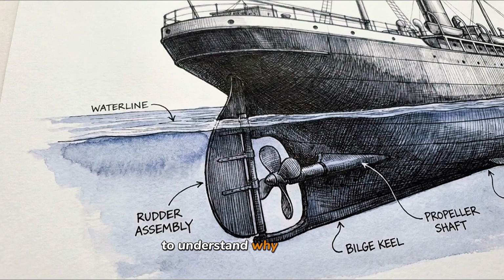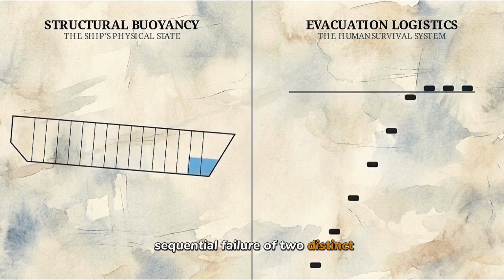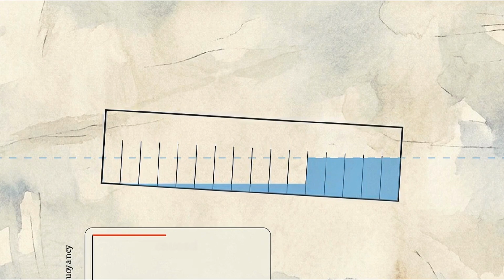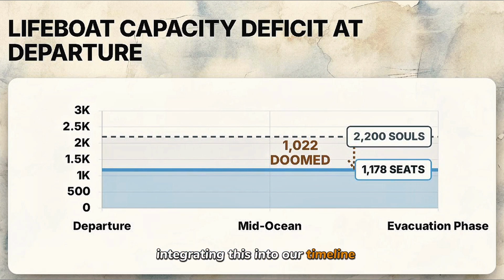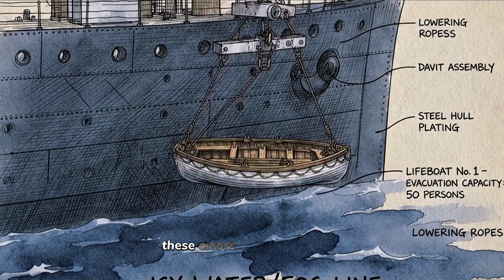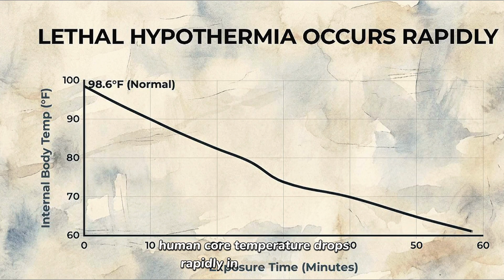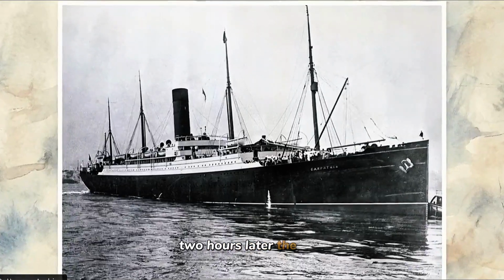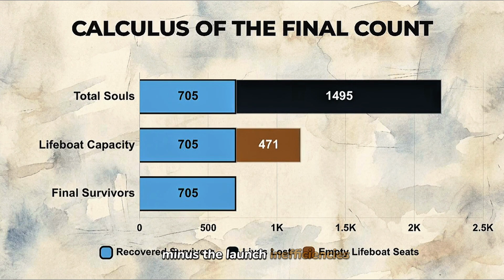HOW PEOPLE SURVIVED THE TITANIC | The Untold Survival Stories (1912 Documentary)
🌊 Titanic wasn’t just a shipwreck… it was one of the most terrifying survival stories in human history.

On the freezing night of April 15, 1912, thousands were trapped in the middle of the Atlantic Ocean as the mighty Titanic disappeared beneath the icy waves. But how did some people survive while others didn’t?

This cinematic documentary reveals:
⚓ The shocking truth behind the sinking
❄️ How survivors endured the freezing ocean
🚢 The real chaos inside the Titanic
💔 Untold survival stories and emotional moments
🌊 What actually happened during the final hours

Experience the disaster through ultra-realistic graphics, cinematic visuals, emotional storytelling, and immersive voice narration like never before.

If you love:
• Historical documentaries
• Survival stories
• Titanic mysteries
• Real disaster reconstructions
• Cinematic storytelling